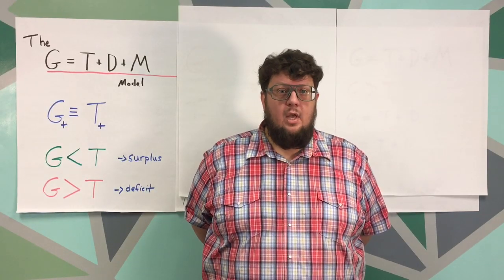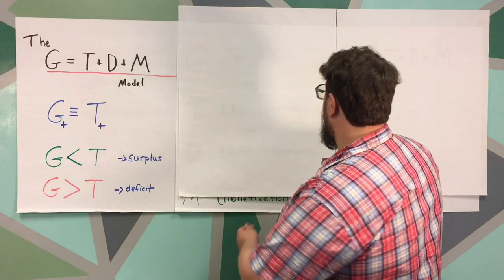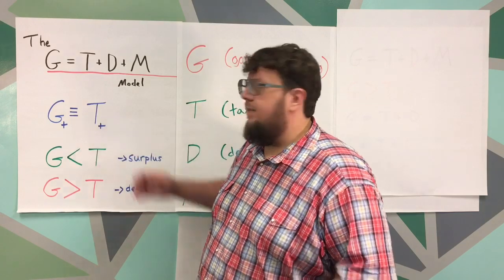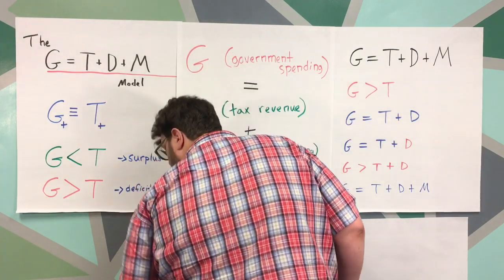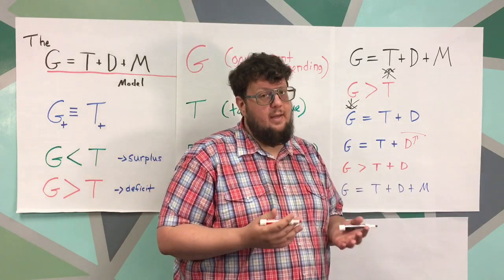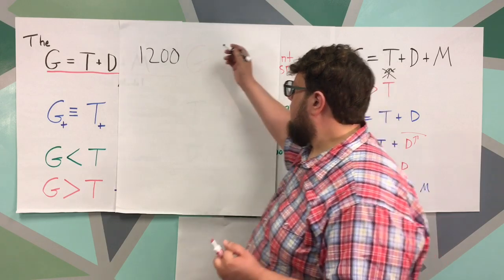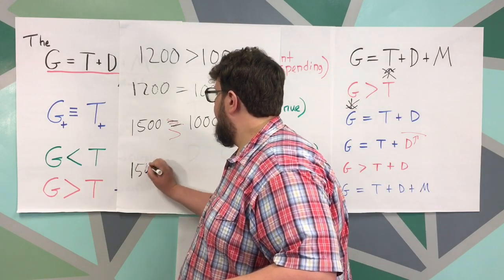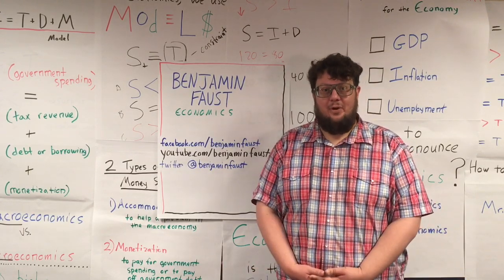The G=T+D+M Model for Government Spending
To spend money, the government needs to first acquire it. This model looks at where the government gets its money to operate.